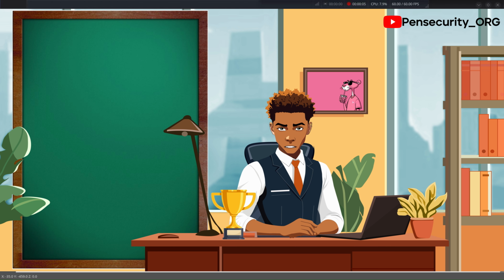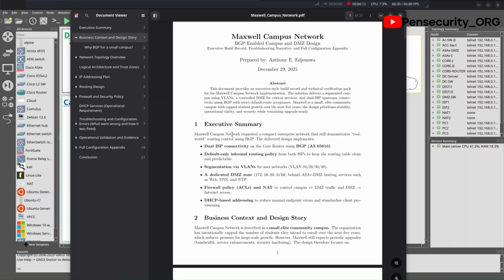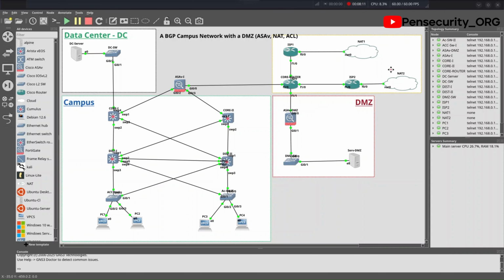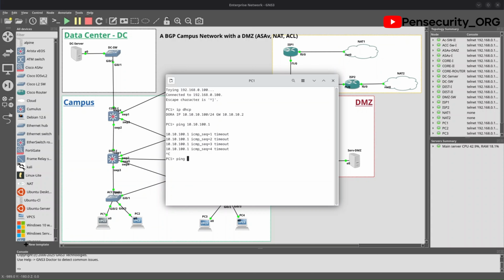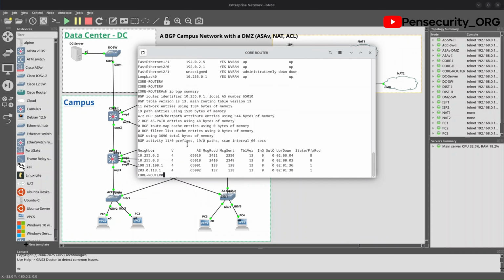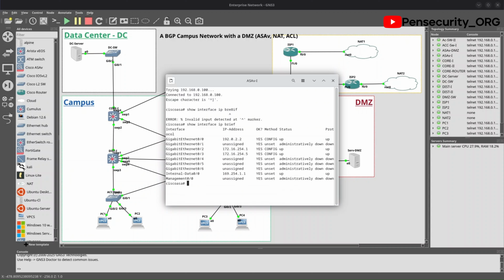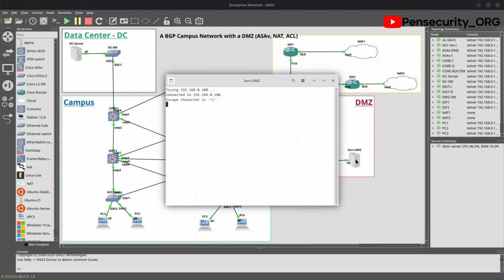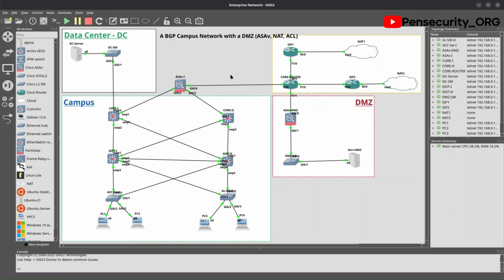Building a Real-World Campus Network | Dual ISP BGP, DMZ & Firewall Design (GNS3 Lab)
In this video, I walk through the design, implementation, and validation of a real-world campus network built in GNS3, inspired by enterprise networking best practices.

This lab demonstrates how a small but security-focused campus can use dual ISP connectivity with BGP, strict routing policy, and firewall-segmented trust zones to achieve stability, control, and scalability.

🔧 What’s covered in this video:

Dual ISP connectivity using BGP (default-route only policy)

Campus segmentation with VLANs (10/20/30/40)

A dedicated DMZ protected by Cisco ASAv

Firewall ACLs, NAT (PAT & Identity NAT) and security zoning

Campus ↔ DMZ traffic control and validation

Real troubleshooting scenarios and fixes

End-to-end testing: routing, NAT, DNS, and internet access

This project reflects real enterprise design decisions, not just textbook labs, and is fully documented for professional and academic use.

🎓 Who this video is for:

Networking students

Cybersecurity learners

Anyone building a serious lab or portfolio project